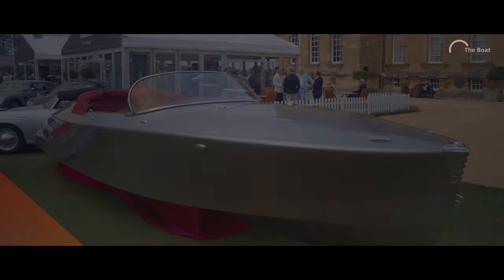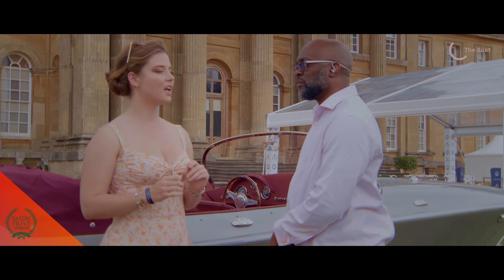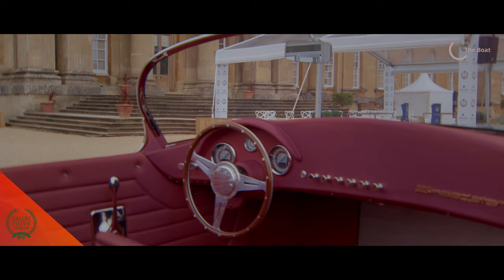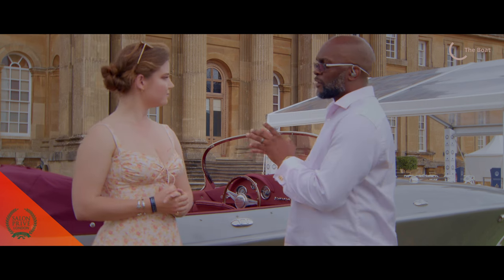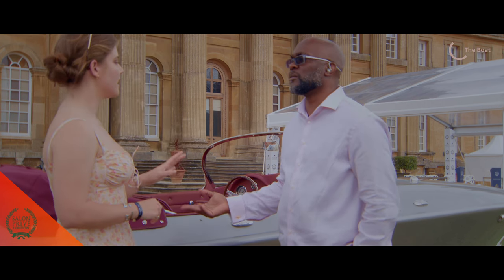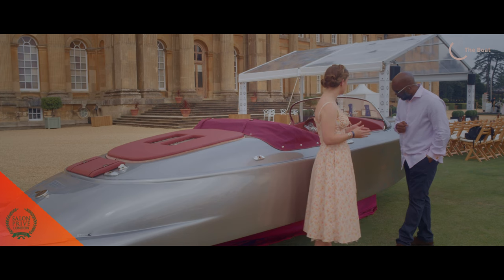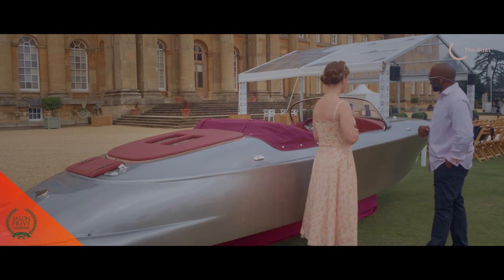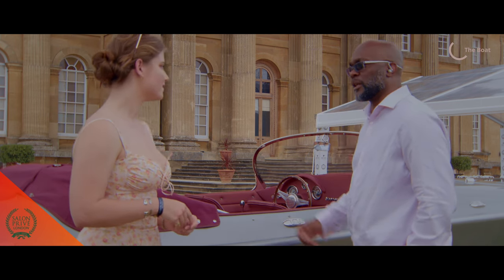Salon Prive (Bleinham Palace 2024) - The Boat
Speaking with Abby on their first appearance at Salon Prive (Bleinham Palace 2024)